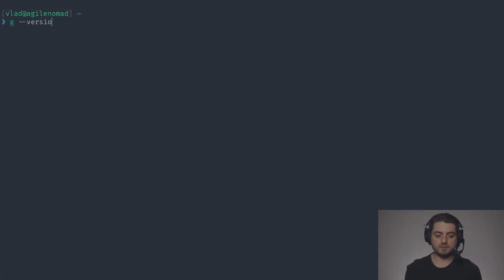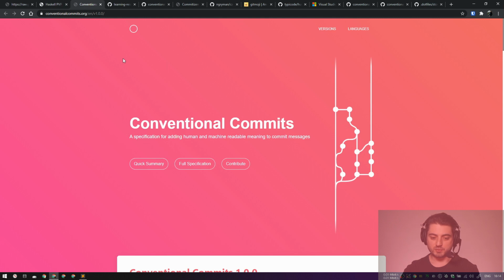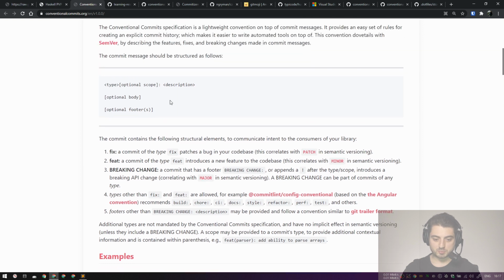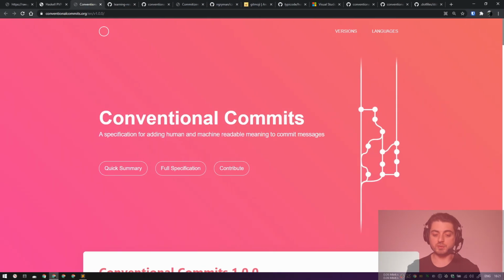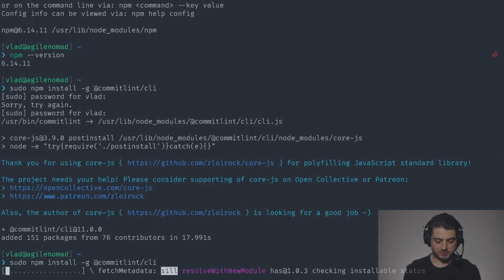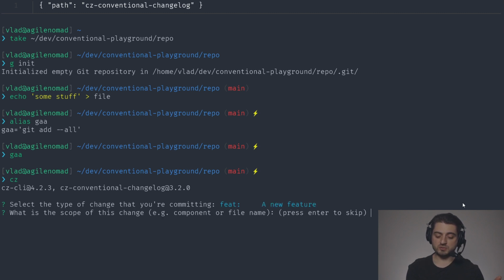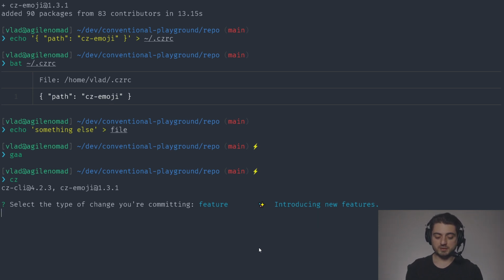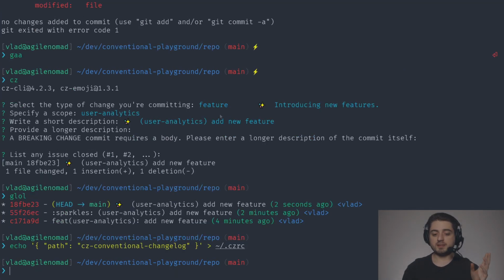Conventional Commits - Git Tutorial for Absolute Beginners from Zero to Hero - Part 15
In this video we will learn about the importance of conventions, talk about semantic versioning aka semver and conventional commits. We will also setup a few tools to lint and generate commit messages. In the next one we will see how easy it is to genereate changelogs, automatically commit them and tag those commits. We will also learn how to automate version bump files.

Table of Contents:
00:00 intro
00:35 semantic versioning (semver)
05:22 overview
06:14 Git commit message guidelines
06:58 conventional commits
13:29 commit litner: commitlint
16:59 commit generator: commitizen (cz)
19:42 replace topics with emojis (cz-emoji)